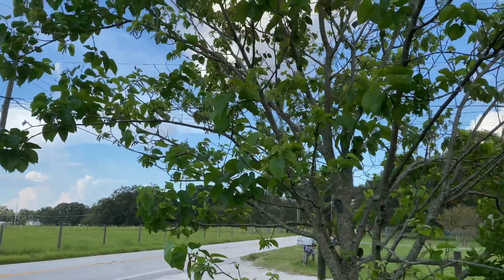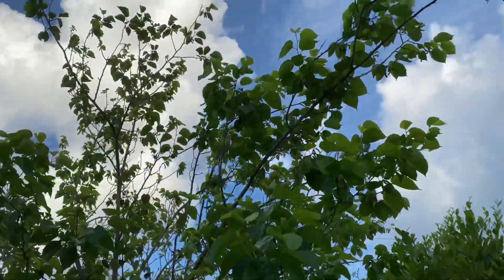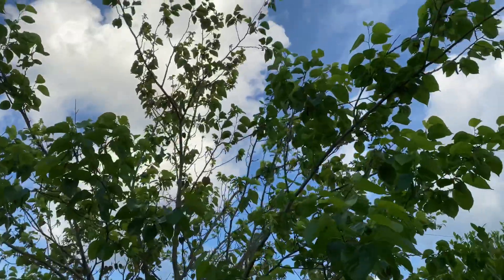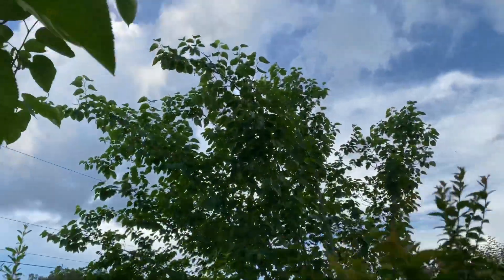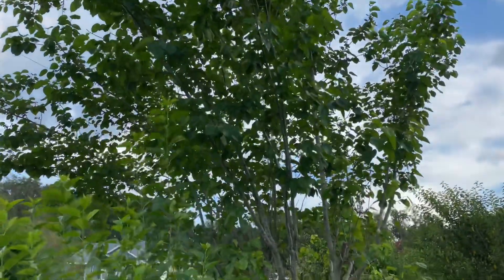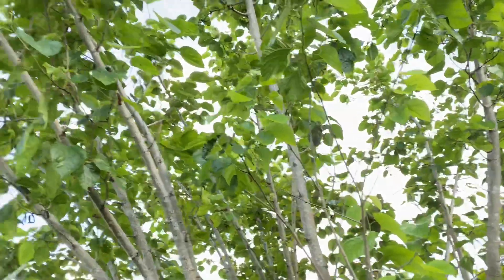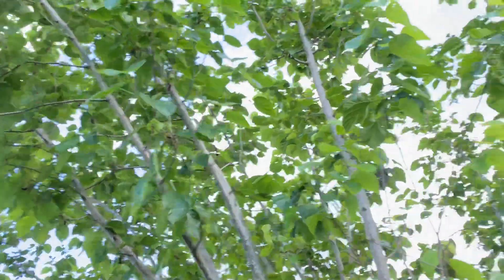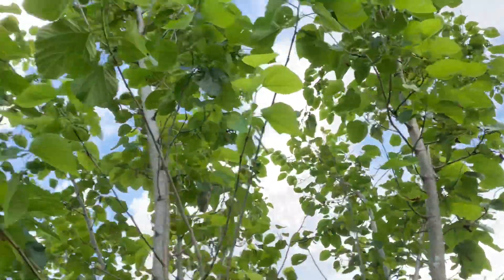Pakistani Mulberry Trees Fruiting Again...central Florida zone 9b 100 chill hours 8-11-23